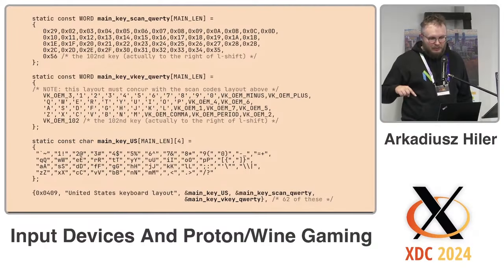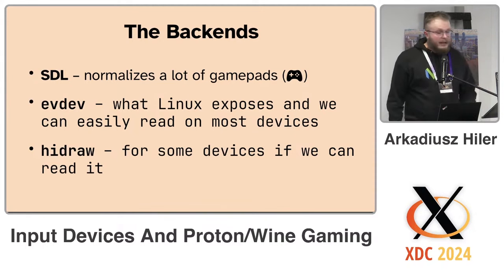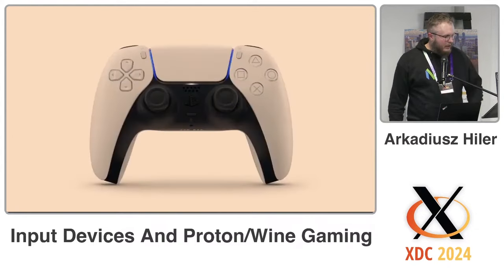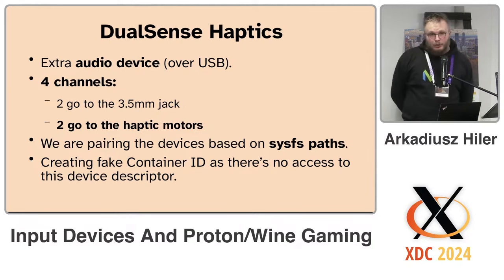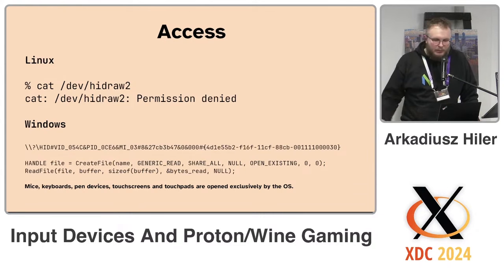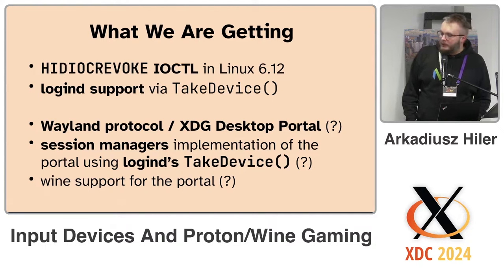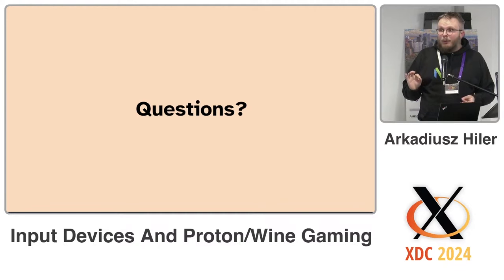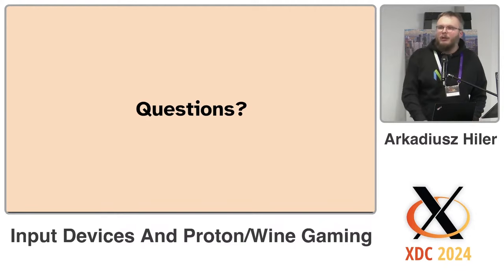XDC 2024 | Input Devices And Proton/Wine Gaming - Arkadiusz Hiler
Getting input right and meeting game expectations right is hard, especially on an OS they were not designed with in mind. Some use access to raw HID devices - we not only have to sort out permissions but also undo fixes provided by the Linux Kernel. Then there's Wayland with its limitations, even over XWayland. Are you trying to clip the cursor to an unusual area? Good luck! I hope to start a discussion on the current limitations and how to get around them.